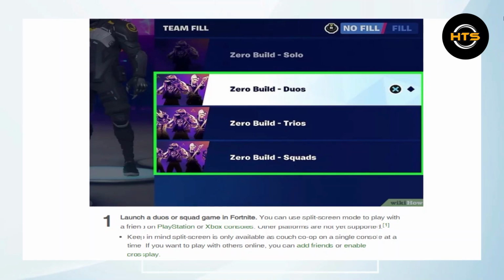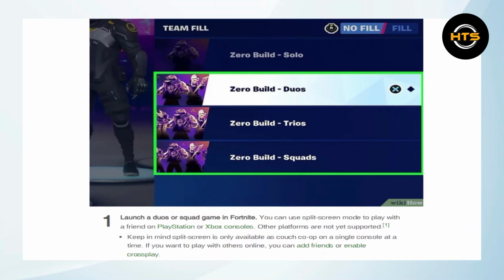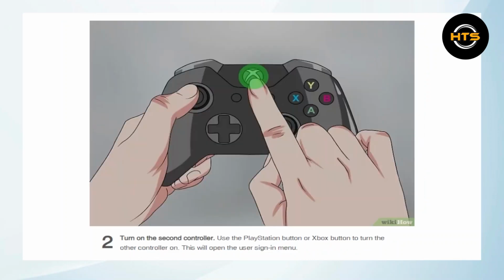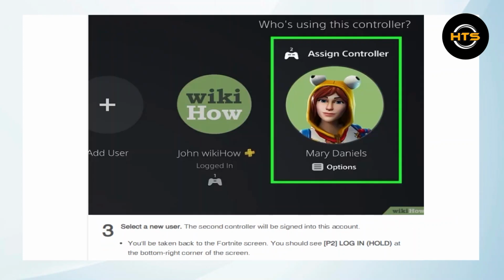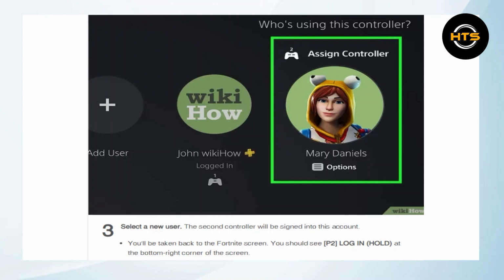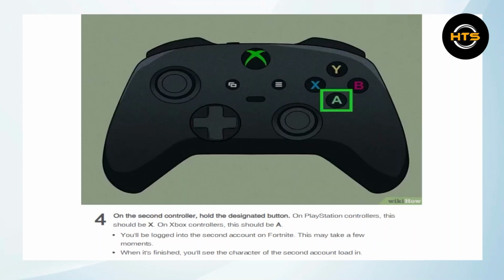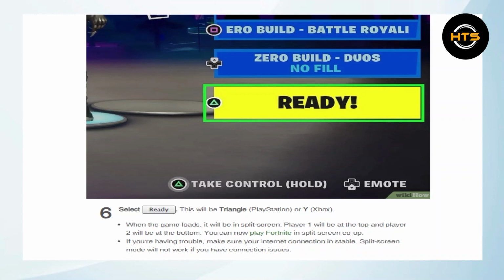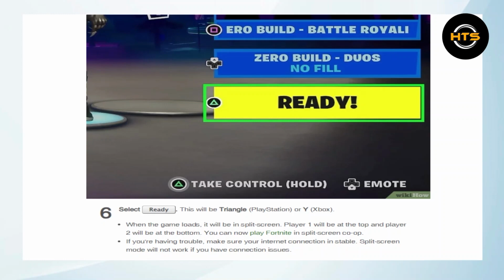How To Use Split Screen On Fortnite PC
Hey everyone! Welcome to this how to split screen on fortnite PC video tutorial.

If you want to know how to play fortnite split screen, how to fortnite split screen PC and how to play split screen on fortnite new update, this video is for you.

In this video, we will show you how to play fortnite on split screen, how to play split screen on fortnite PC and how to play fortnite split screen PC.

The steps on how to play fortnite on PC and how to play fortnite 2 player split screen on PC is easy.

After watching this video, you will find out how to play fortnite on laptop and how to play split screen on fortnite laptop.